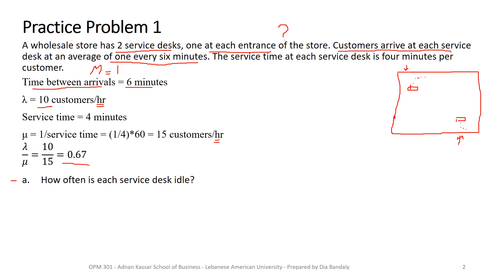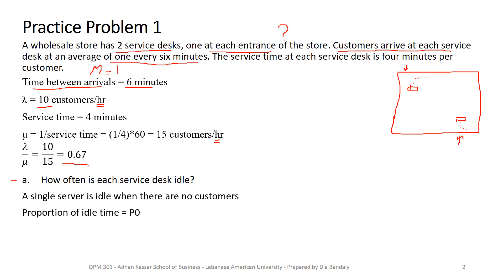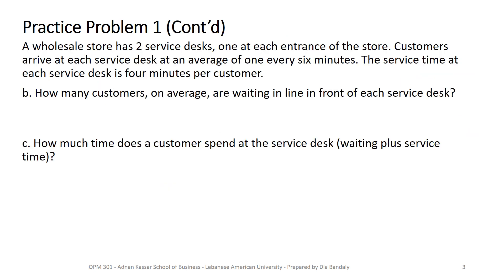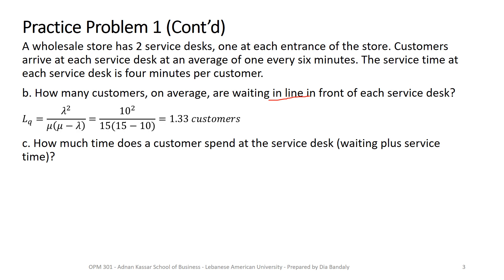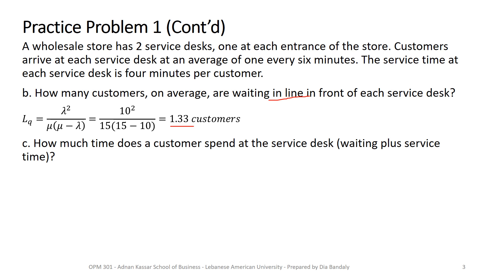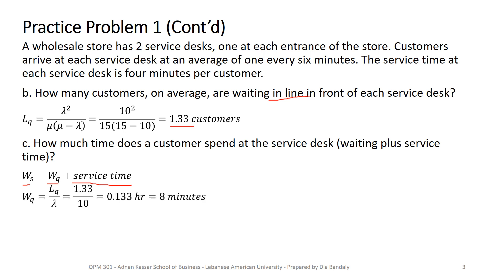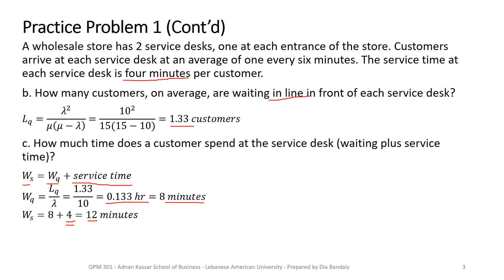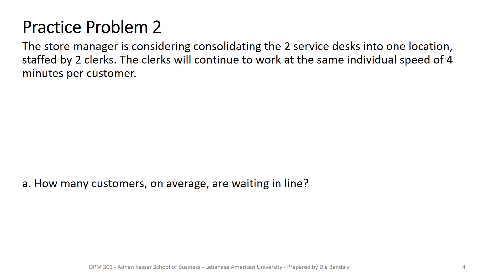Management of Waiting Lines Solved Problems - Part 1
This video is part of class material prepared by Dr. Dia Bandaly for his students enrolled in the Operations and Production Management course in Adnan Kassar School of Business at the Lebanese American University. This video is part 1 of problem solving session where we demonstrate the solution of waiting lines problems.